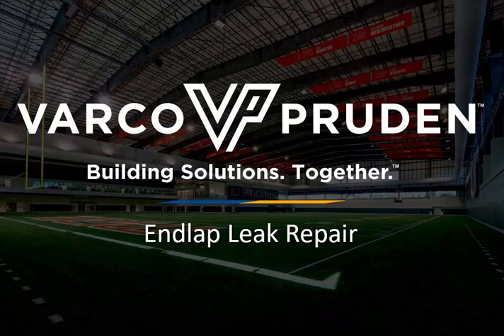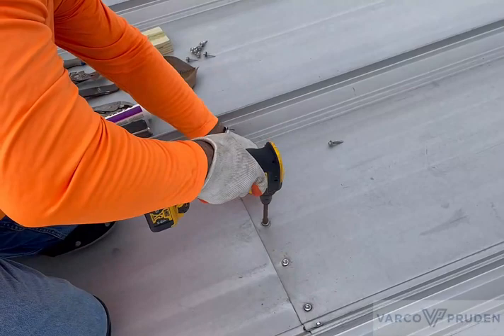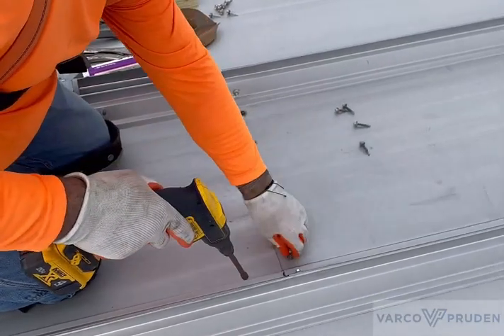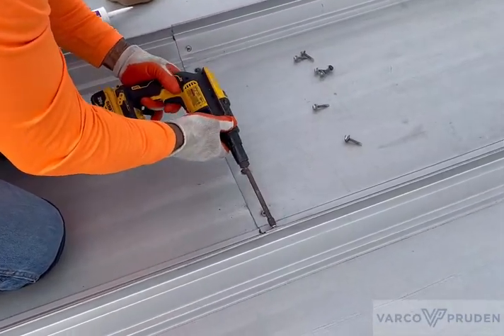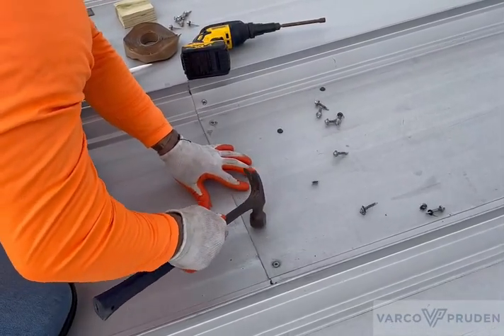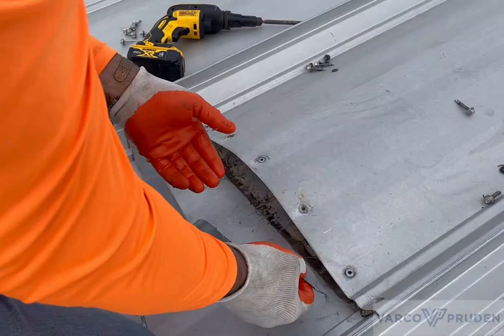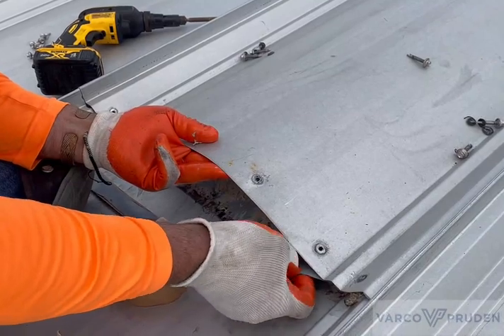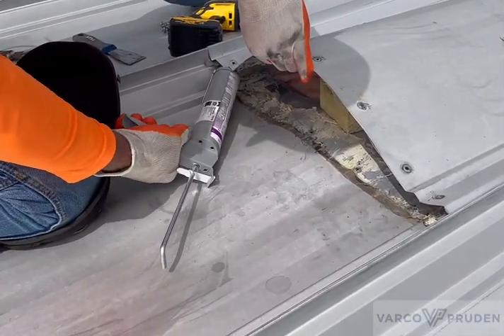Varco Pruden Buildings - Micro Video for Erectors: Endlap Mastic Replacement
Today, we're going to be performing a leak repair on a VP SSR roof. Here is an example of the tools that will be needed.

First, you remove the fasteners and washers from the panel.

Once the fasteners and washers are removed, you take a hammer and tap the holes. This helps remove the burrs, which minimizes torn washers when the fasteners are re-installed.

Separate the panels, install a wood block, and remove the existing sealant.

Cut a 28-inch piece of tape sealant and install it over the existing holes. Use detail RCB 414 for sealant placement.

The tube sealing is enforced up over the shoulder of the panel and three inches across the flat.

Remove the block, press down on the panel and install the new fasteners.

This completes the video.

Varco Pruden does not make any representation or warranties with respect to the accuracy, applicability, fitness, or completeness of the video content. Varco Pruden does not warrant the performance, effectiveness or applicability of any information or methods provided in any video content. This video content is not intended to be a substitute for professional advice.
Pequeño video para operarios de montaje: reemplazo de la cinta selladora en los empalmes

Hoy vamos a reparar las filtraciones en un techo VP SSR. Aquí puede observar las herramientas que necesitará.

Primero, retire los tornillos y las arandelas del panel.

Una vez retirados, golpee los agujeros con un martillo. Esto ayuda a eliminar las rebabas, lo que reduce la posibilidad de dañar las arandelas cuando se vuelvan a instalar los tornillos.

Separe los paneles, coloque un bloque de madera y retire el sellador.

Corte un retazo de cinta selladora de 28 pulgadas y colóquela sobre los orificios existentes. Consulte la especificación RCB 414 para la colocación del sellador.

El sellador en forma de tubo se aplica sobre el hombro del panel y tres pulgadas sobre la parte plana.

Quite el bloque, presione hacia abajo el panel y coloque los tornillos nuevos.

Esto completa el video.

El contenido de este video se puso a disposición únicamente con fines informativos. Varco Pruden no ofrece ninguna declaración ni garantía con respecto a la exactitud, aplicabilidad, idoneidad o integridad del contenido del video. Varco Pruden no garantiza el rendimiento, la eficacia o la aplicabilidad de cualquier información o método proporcionados en cualquier contenido de video. El contenido de este video no pretende reemplazar el asesoramiento profesional.